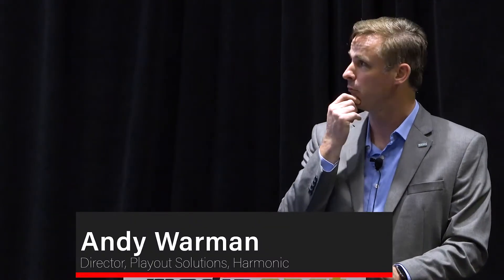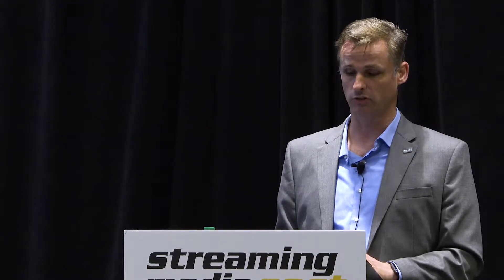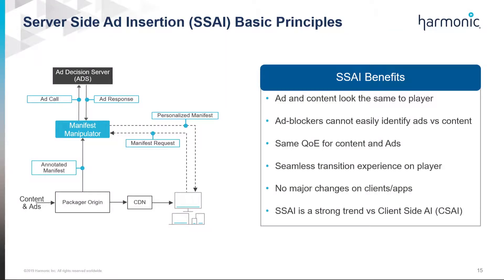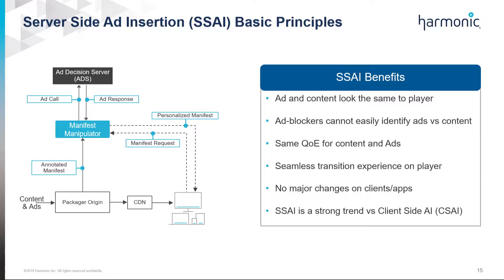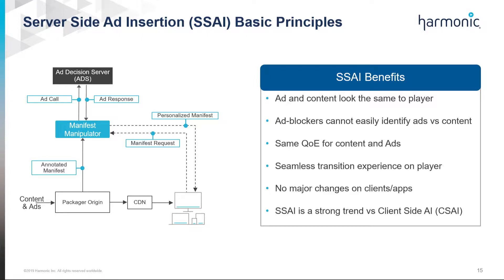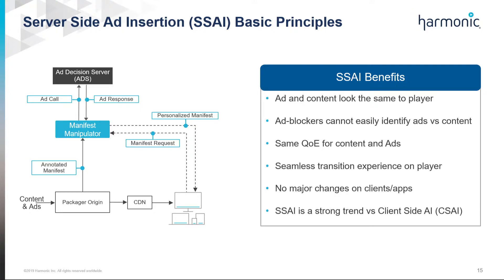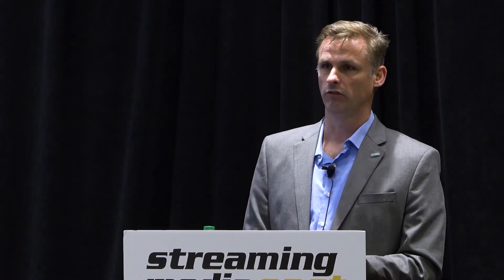Basic Principles of SSAI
Harmonic Director, Playout Solutions Andy Warman explains the basics and benefits of server-side ad insertion in this clip from his presentation at Streaming Media East 2019.